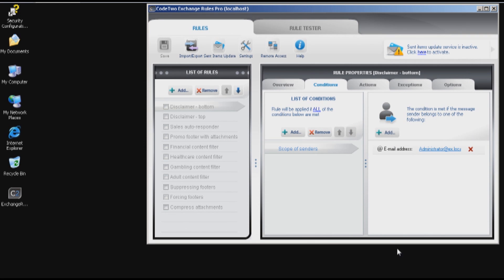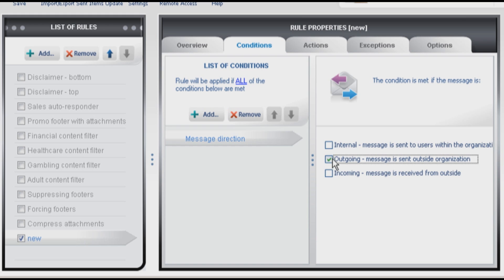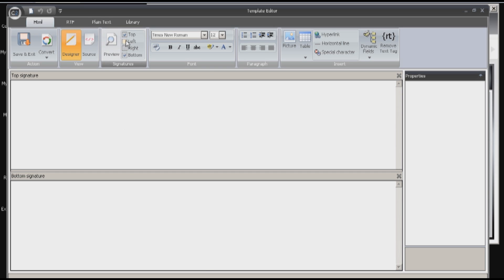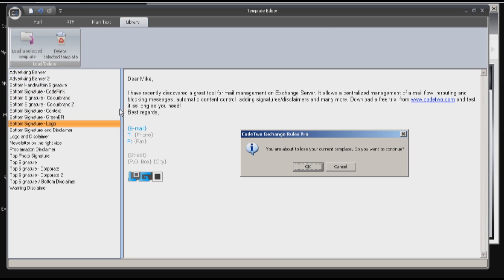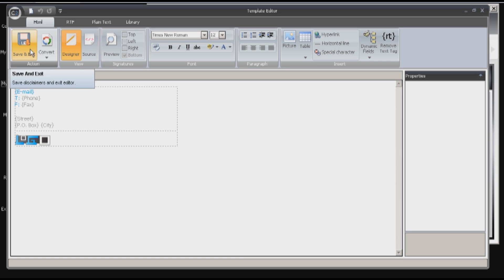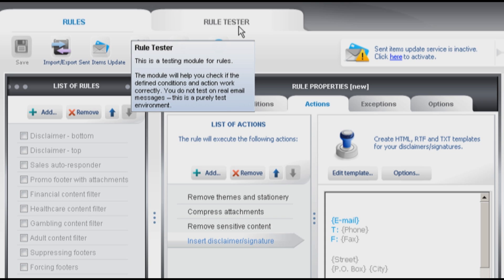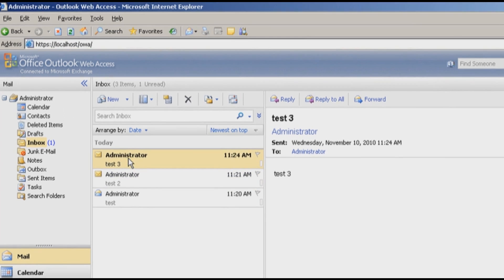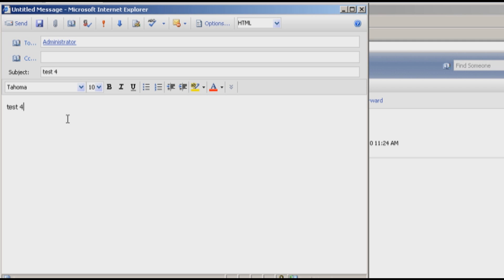Creating Email Rules on Exchange - CodeTwo Exchange Rules Pro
CodeTwo Exchange Rules and Exchange Rules Pro have been discontinued. If you are looking for a way to manage email signatures and disclaimers in your Exchange Server organization, try out CodeTwo Email Signatures On-prem

With CodeTwo Exchange Rules PRO applying server rules for Exchange 2013, 2010 and 2007 has finally acquired a wider dimension.

Take control over the flood of emails going via your Exchange Server. CodeTwo Exchange Rules PRO is a powerful email management system that enables automatic email flow management and email content control by using rules. Its main features are email filtering, email rerouting, autoresponding, email categorization, email blocking, email signatures and disclaimers, and many more.